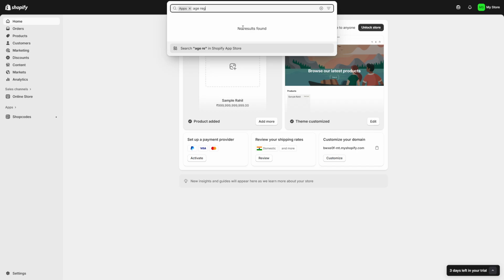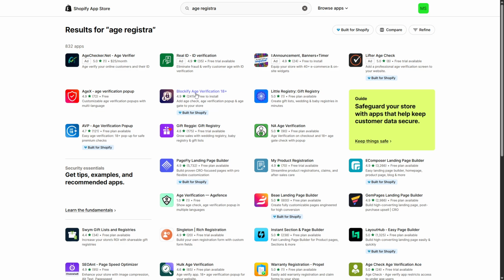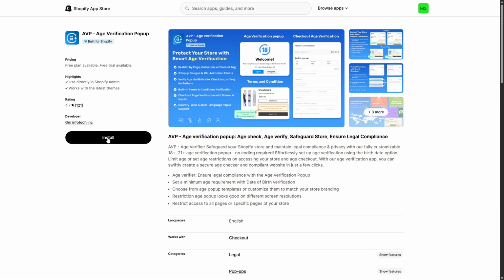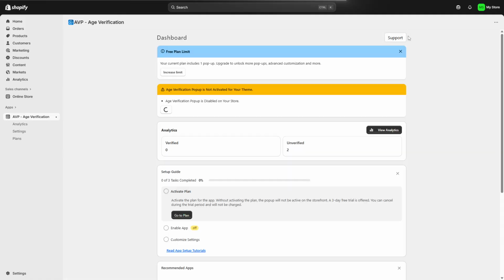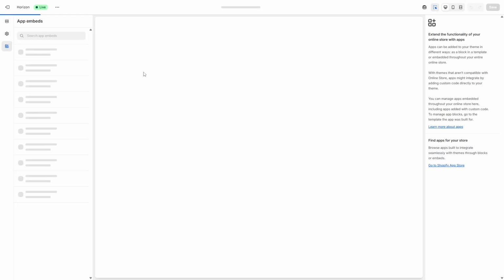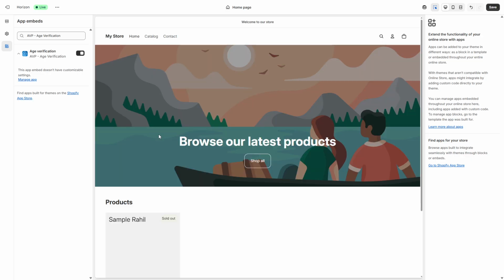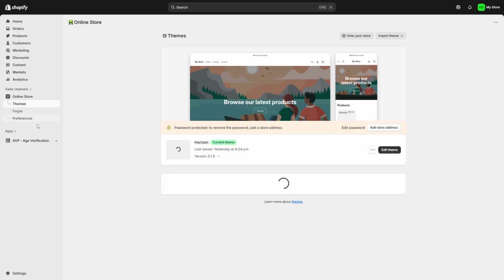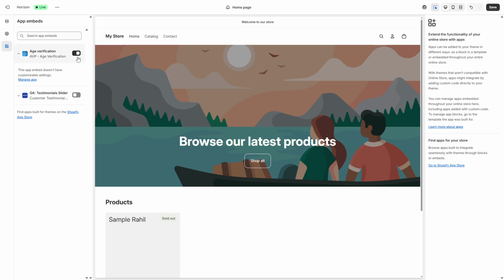How to Add Age Restriction on Shopify (Full 2026 Guide)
How to Add Age Restriction on Shopify (Full 2025 Guide)